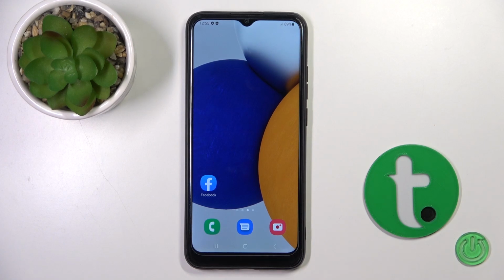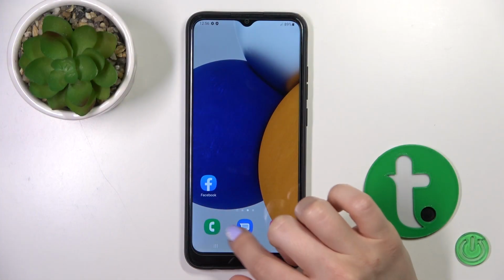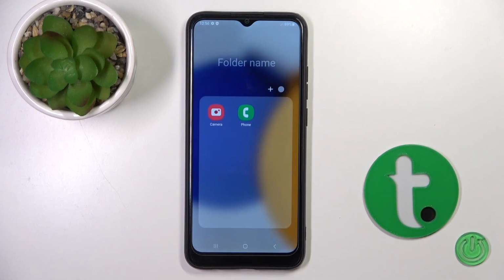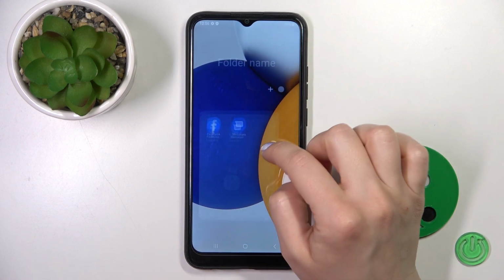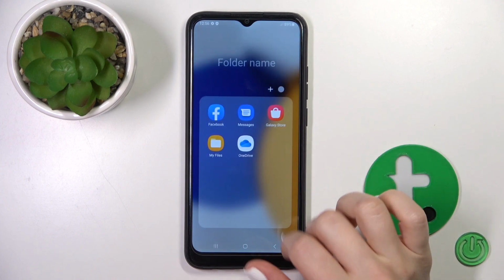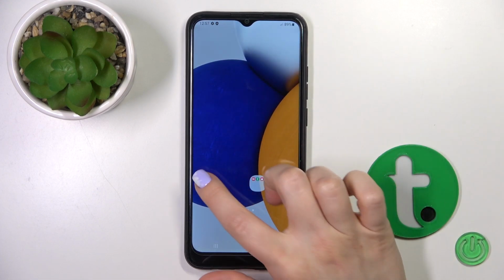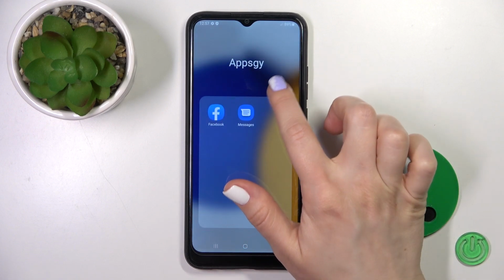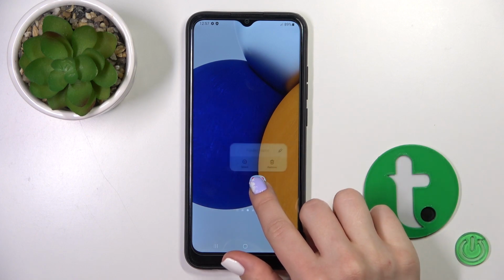How to Create Home Screen Folders on SAMSUNG Galaxy A03? - Group Apps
It's crucial that you watch this video if you want to create a new home screen folder on your SAMSUNG Galaxy A03. Follow our tutorial to learn how to create a new home screen folder for your SAMSUNG Galaxy A03. Hundreds of videos are uploaded every day showing how to use many devices, including smartphones, routers, tablets, and many more. Check out our videos if you want to learn more about your smartphones, routers, tablets, etc... It will greatly assist us in producing more quality content for you to watch if you leave us a Like, comment, and subscription. Thanks!

How to create home screen folders on SAMSUNG Galaxy A03?
Home Screen Folders SAMSUNG Galaxy A03?
How to store app icons in Folders on SAMSUNG Galaxy A03?
How to make Home Screen Folder on SAMSUNG Galaxy A03?